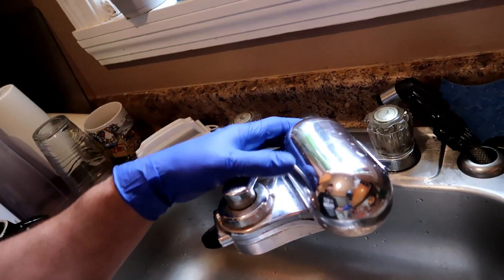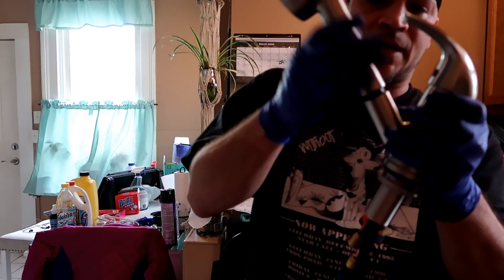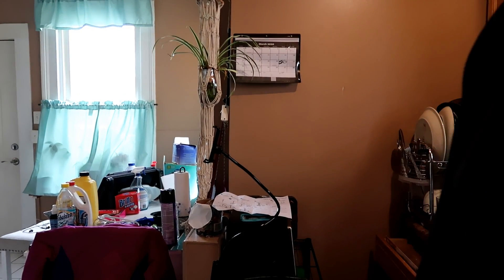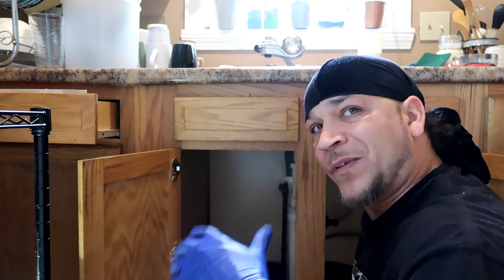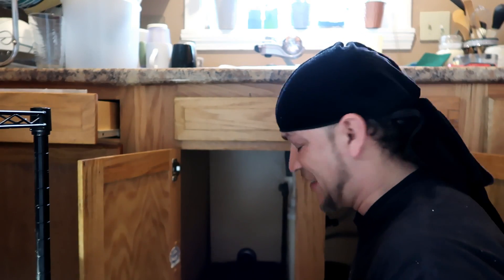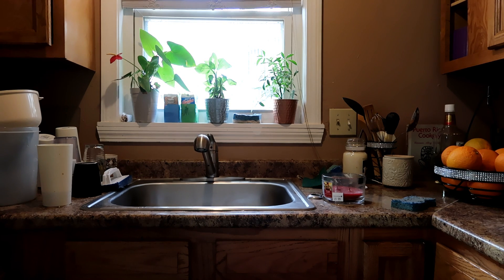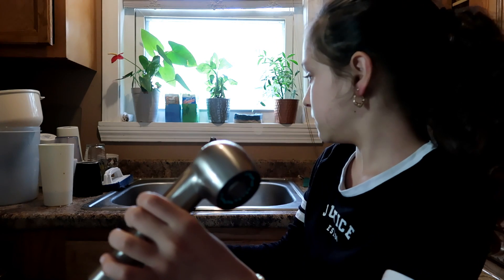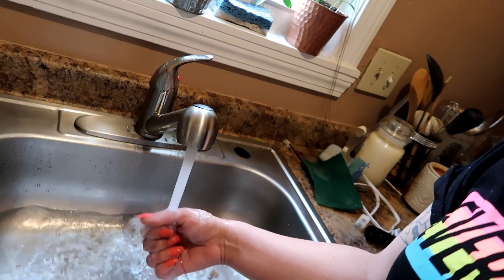Taking out my old Nasty sink !!! | Lepo | Is he that handy ?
Affordable kitchen products
Lepo

SEND SOME LOVE TO
505 n main
naugatuck Ct, 06770